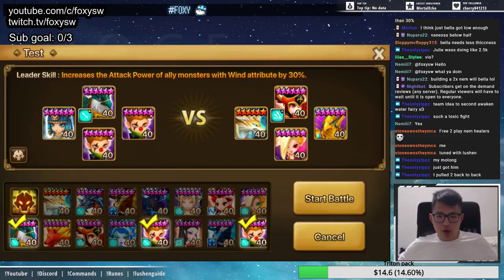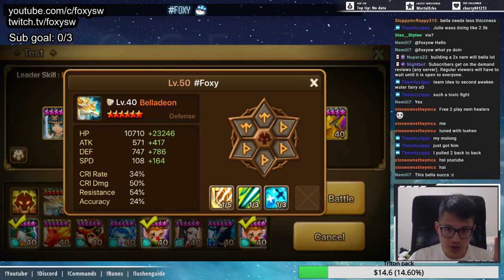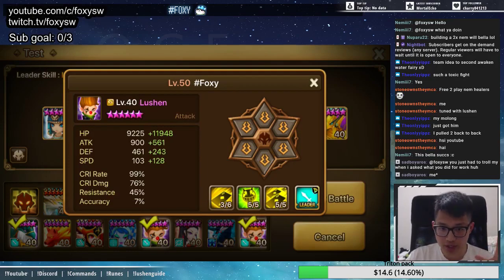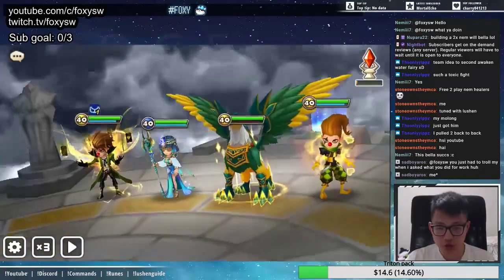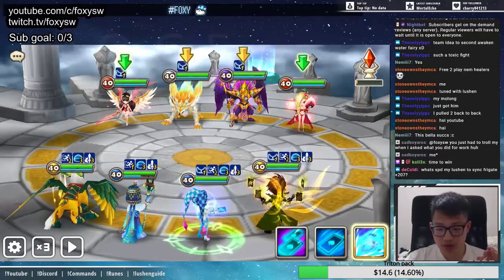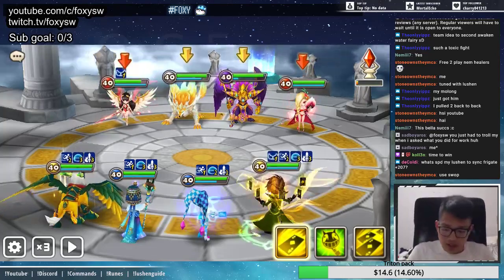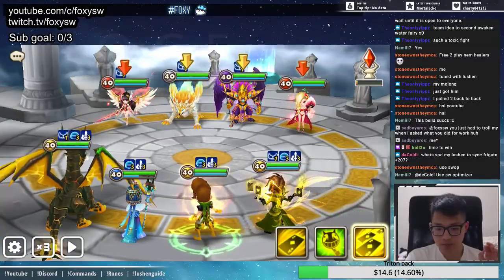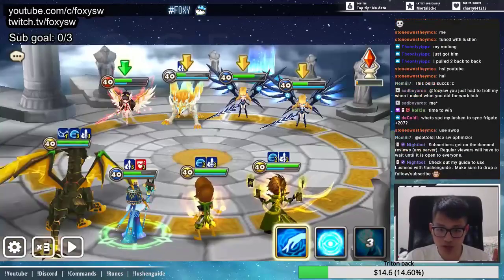Summoners War - How to COUNTER Nemesis Healers for Lushen users!